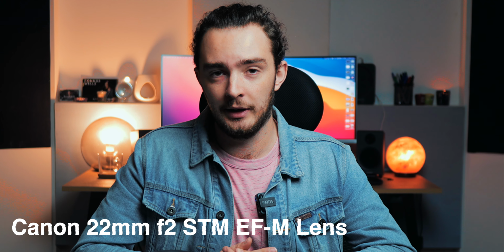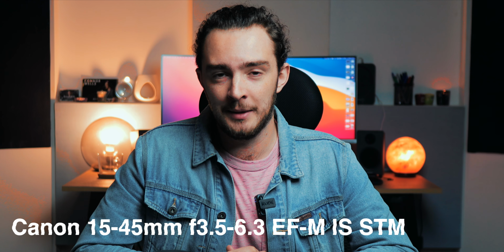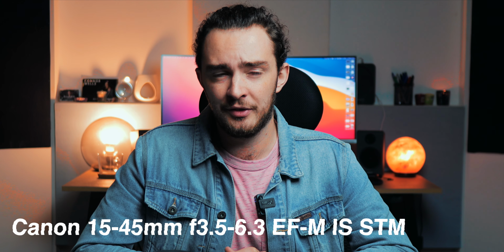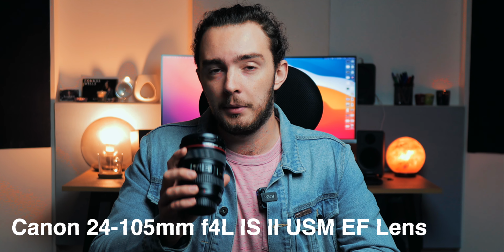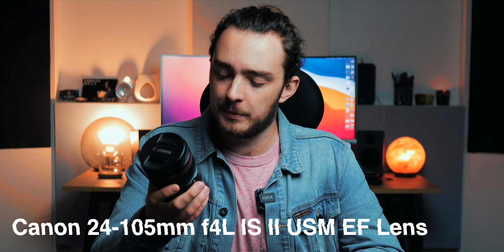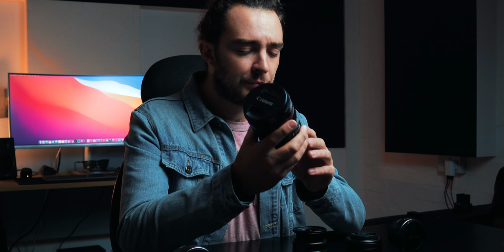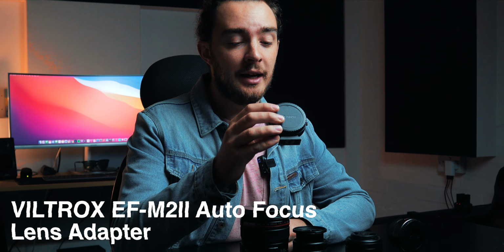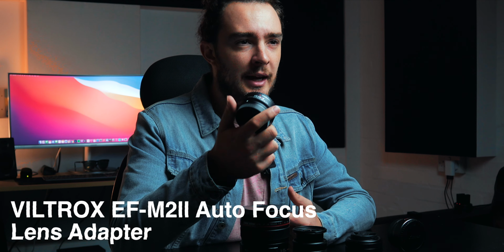My FAVOURITE Lenses For The Canon M50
ALL The Lenses I Use